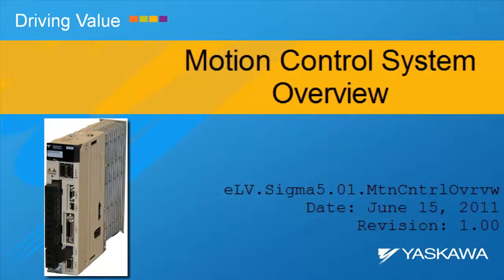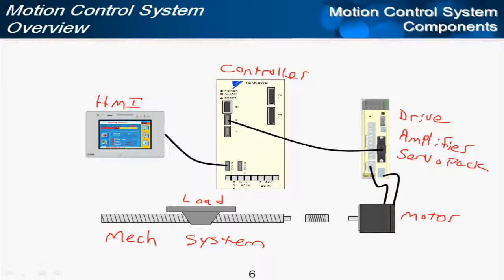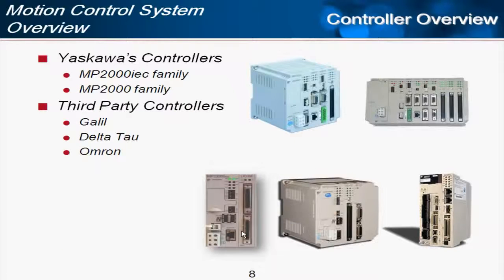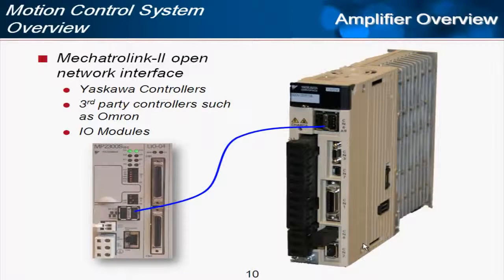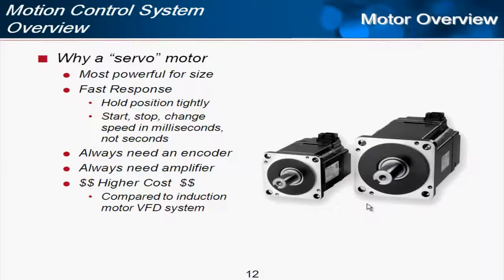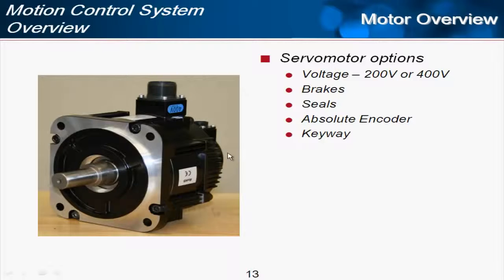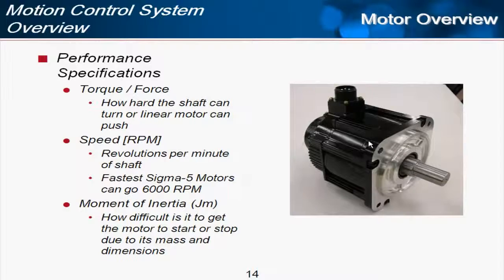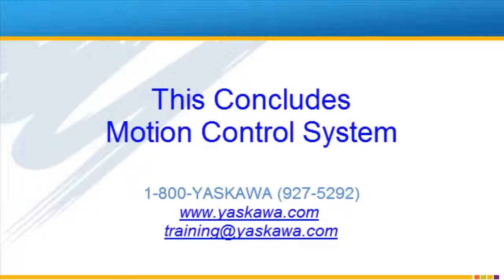SATOMEC Yaskawa Motion Control System Overview